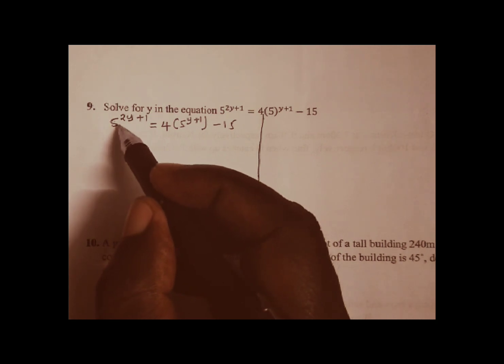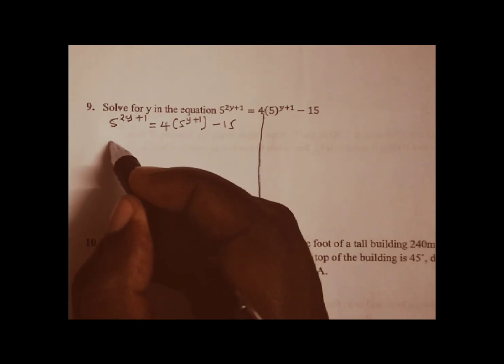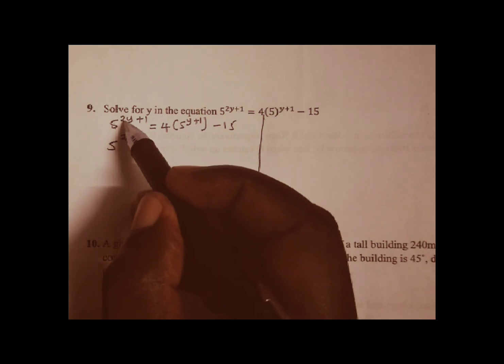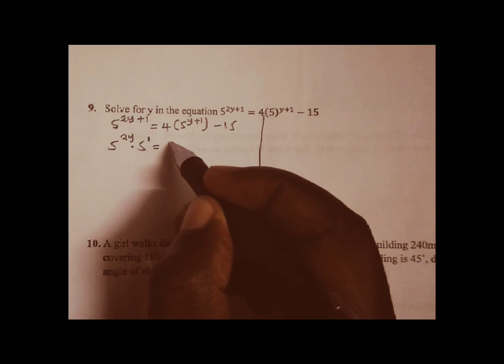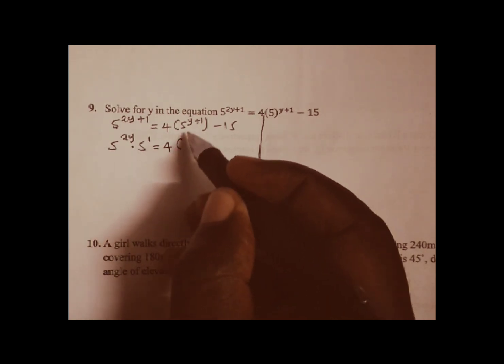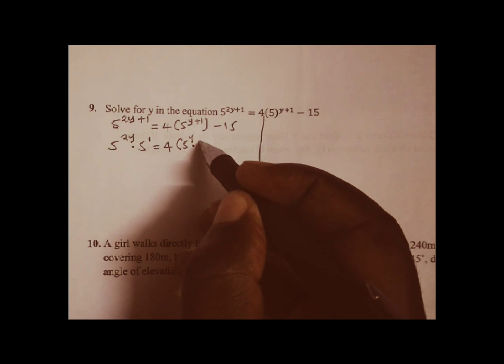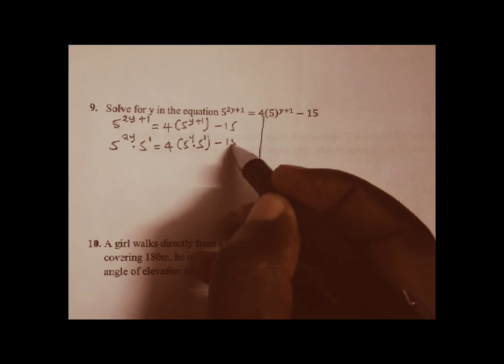Indices.form 2 Mathematics revision .Targeter Exams.